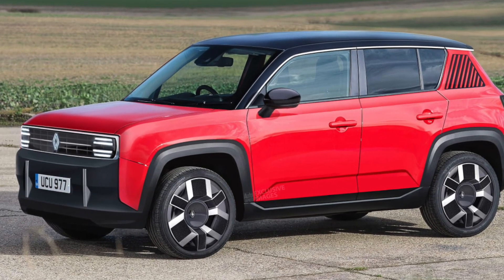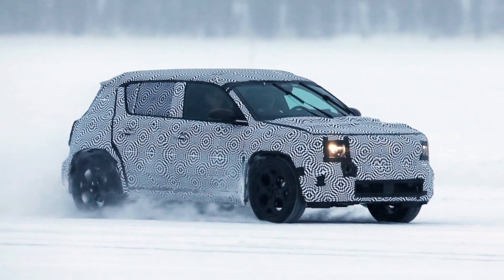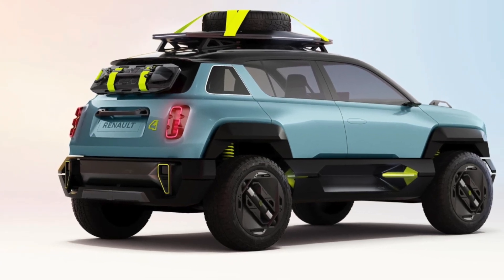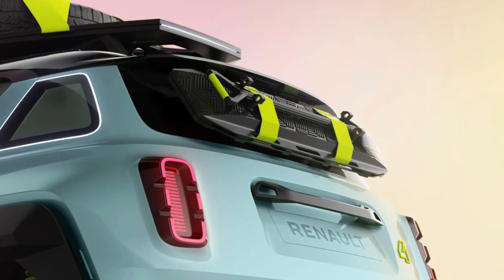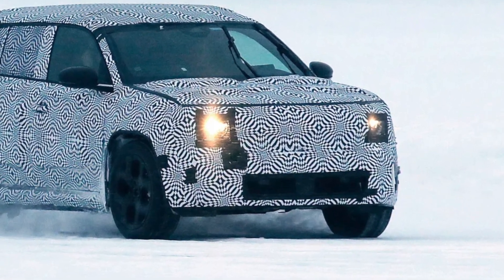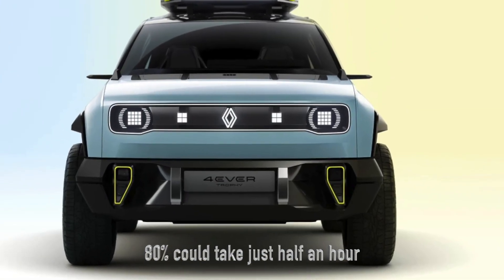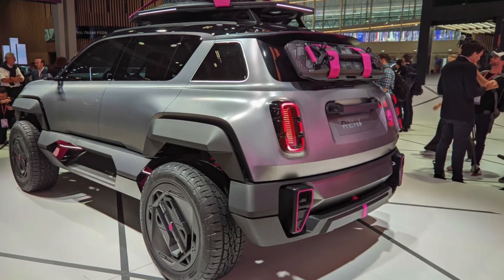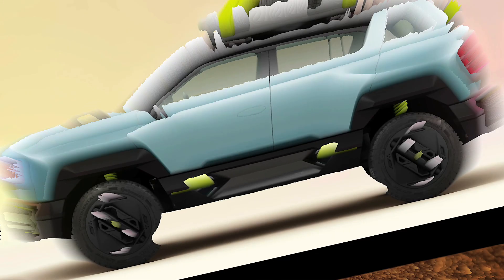Renault 4 EV: Revolution or Nostalgia? Find Out in 3 Minutes!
"🚗💡 Exciting News! The New Renault 4 EV is rolling out, and you're about to get all the electrifying details in just 3 minutes! ⚡🕒 No need to sift through lengthy reviews; we've got you covered with the key info you crave. From its innovative design to groundbreaking features, discover what makes the Renault 4 EV a game-changer in the electric vehicle world. 🌍🔌

👀 Watch now and dive into the future of driving with the New Renault 4 EV. Let's get charged up about sustainable mobility together! Your time is precious, and we're here to keep you informed and on the move. 🏁👍

Join the journey towards a greener future, one video at a time. 🌟📺 Your next car adventure starts right here, right now!"